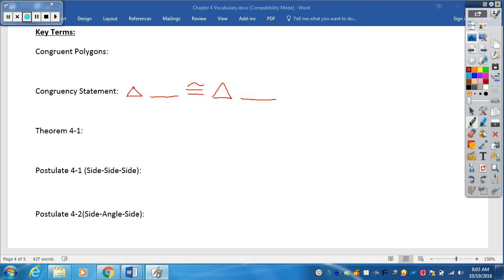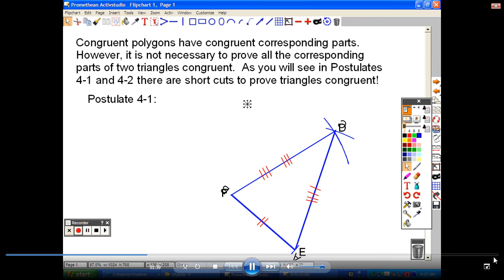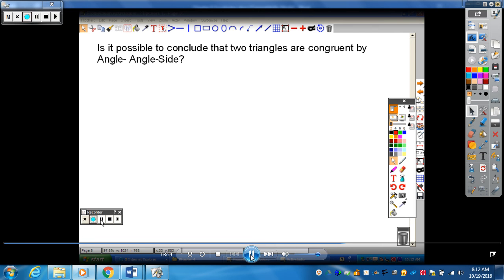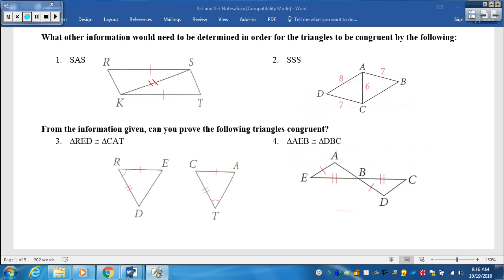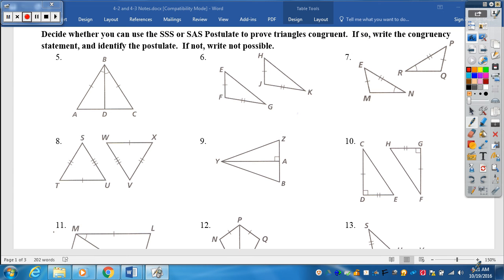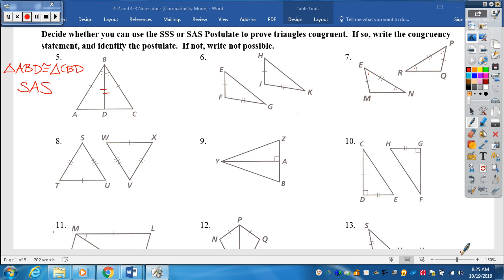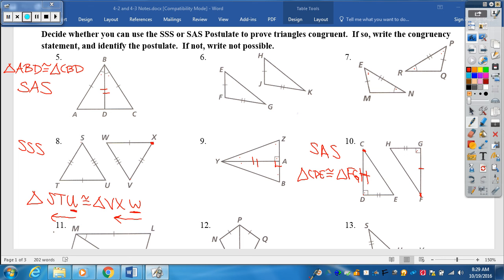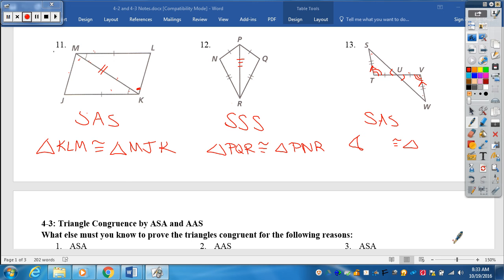4 2 SSS and SAS